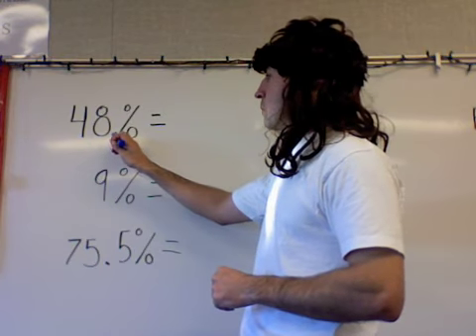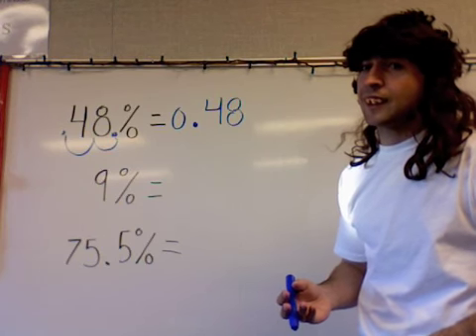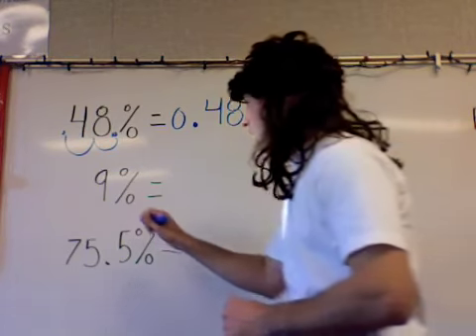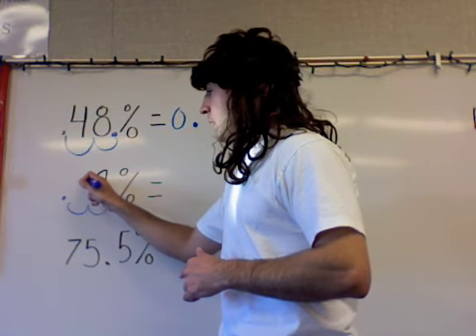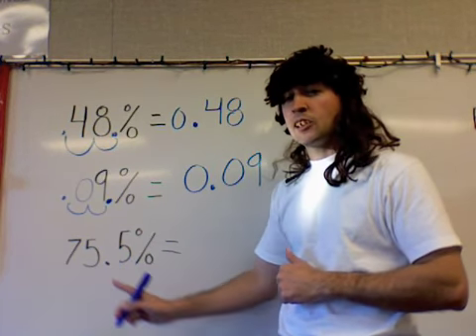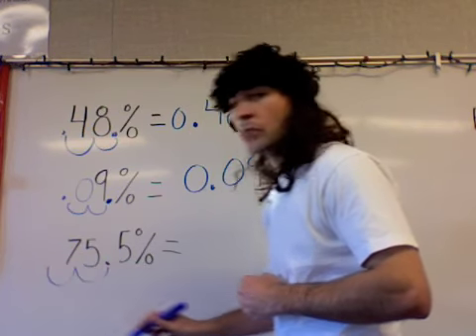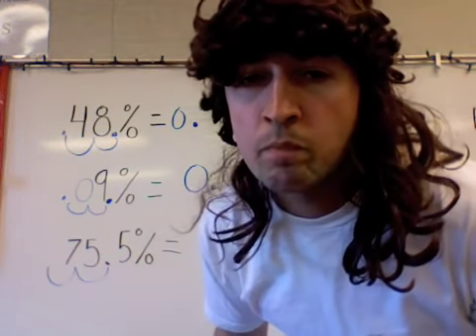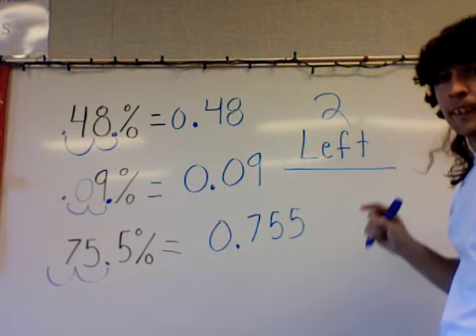Percents & Decimals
Cletus helps out again